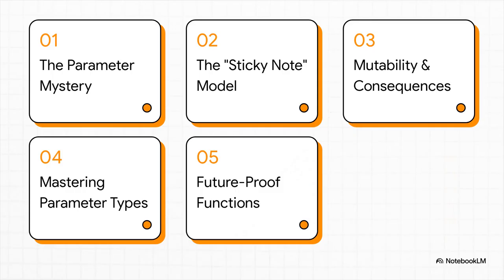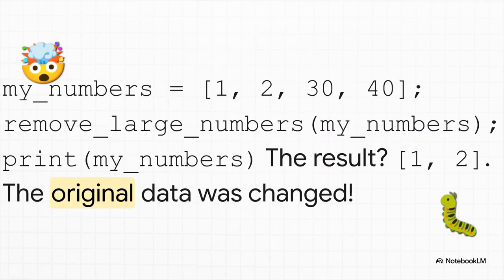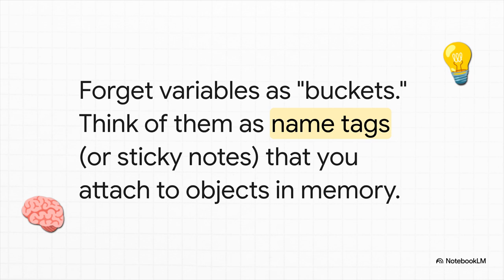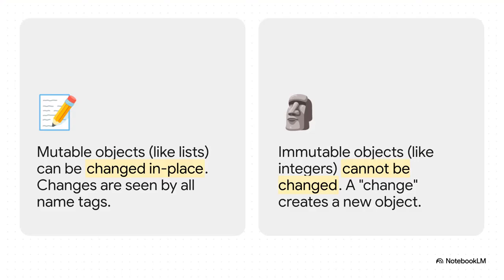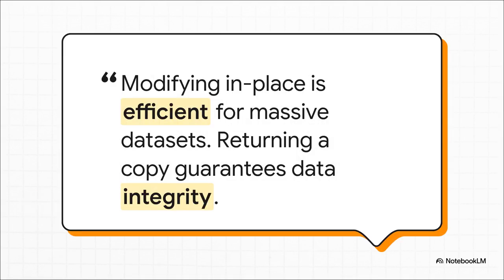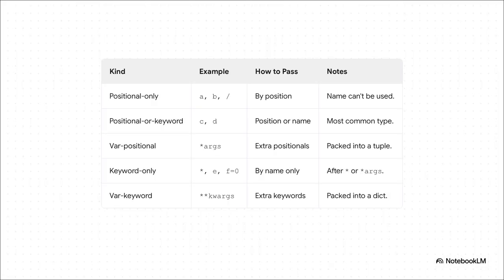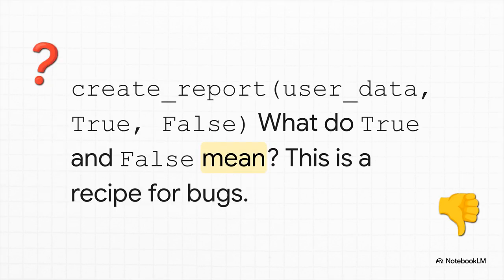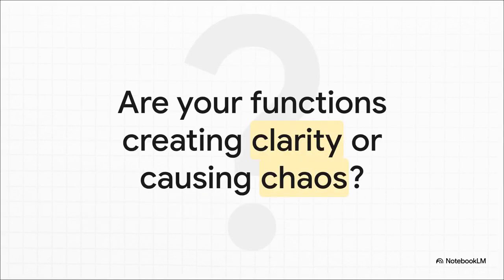Demystifying Python Parameters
Short video explaining Python parameter types and how to use them. The video is intended to supplement a class lecture on this very point.

Note: Generated using NotebookLM from curated reports and materials.
Note2: I don't care if AI generated content offends you.